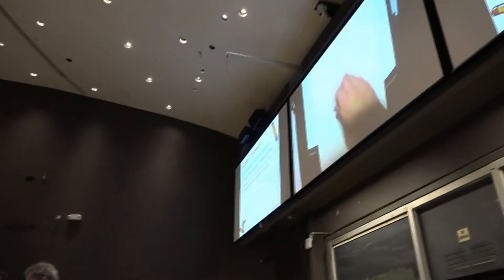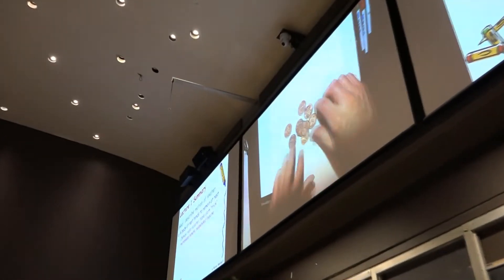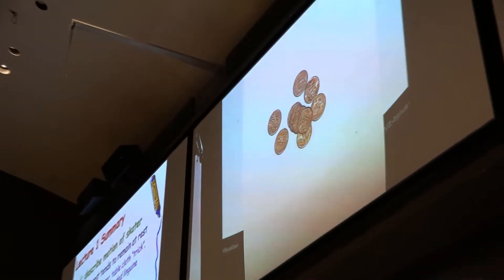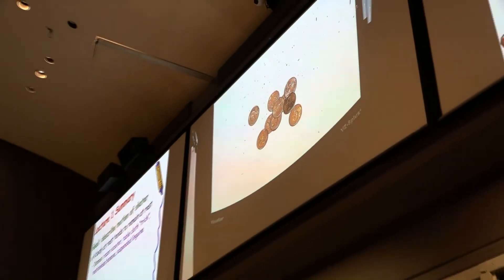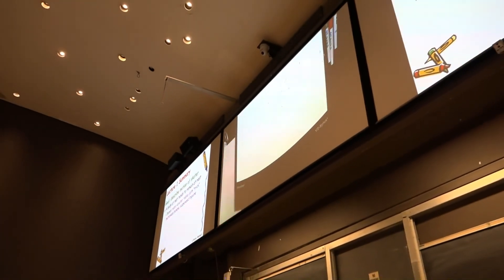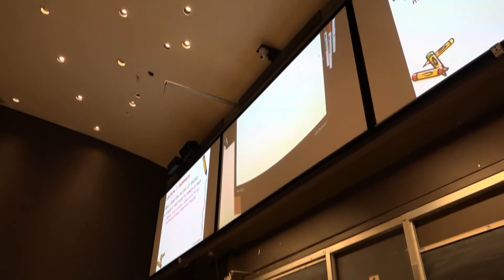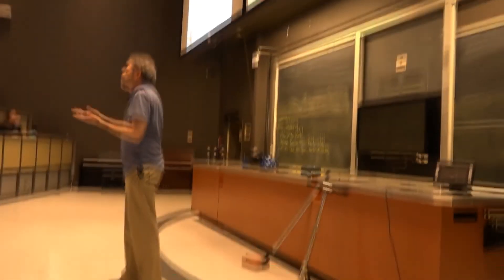How Things Work College Course (UCR - PHYS10) Pulling Paper From Under Coins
The University of California, Riverside, is a public research university in Riverside, California. It is one of the 10 general campuses of the University of California system. The main campus sits on 1,900 acres in a suburban district of Riverside with a branch campus of 20 acres in Palm Desert.